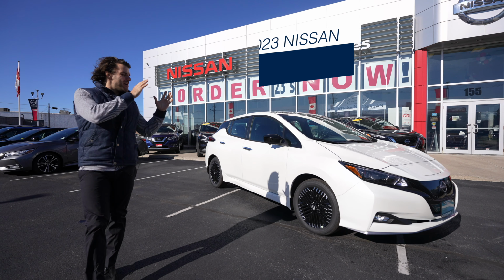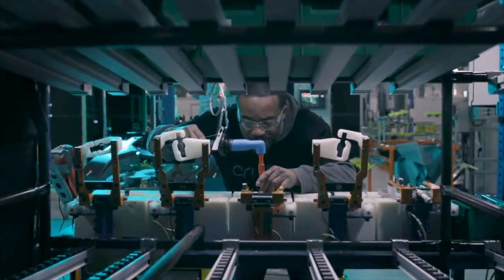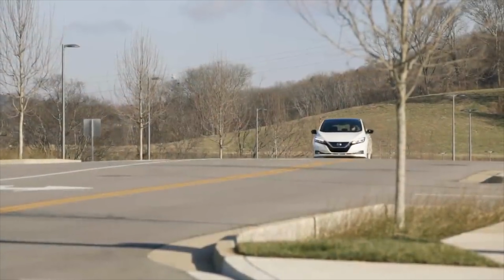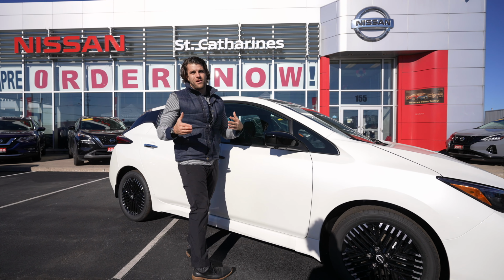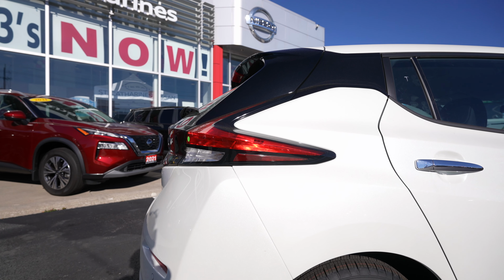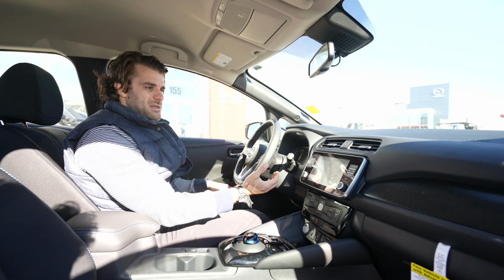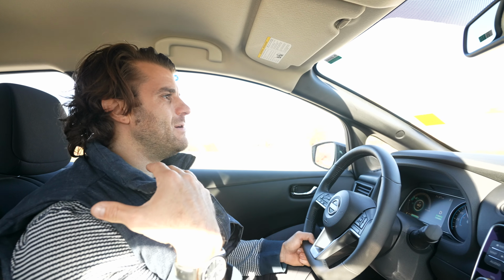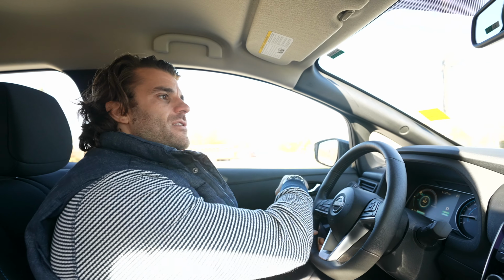Is the 2023 Nissan Leaf SV Plus a SERIOUS EV competitor?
Perfect for someone who drives around town and can charge at home is the 2023 Nissan Leaf SV Plus. With more and more conversations about electric cars the market grows. Is this once electric giant a serious EV competitor? Yes its cheap and offers plenty of safety tech but the short range and charging equipment is not ideal for mass sales. On paper customers are attracted to its low cost of entry and roomy cabin however I feel there is a lack of usability throughout day to day life.